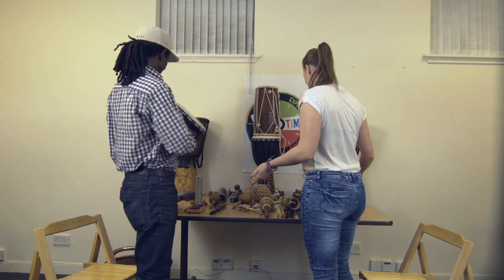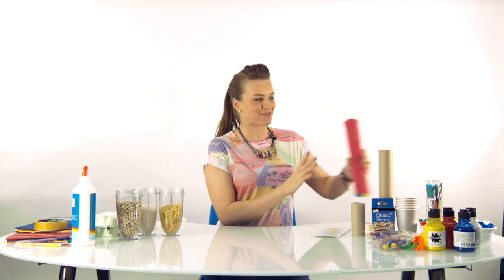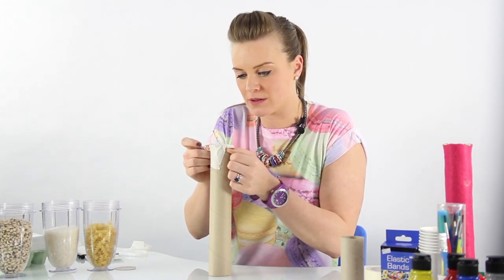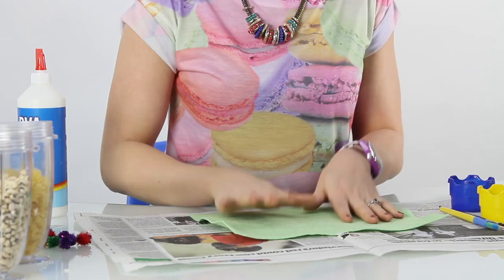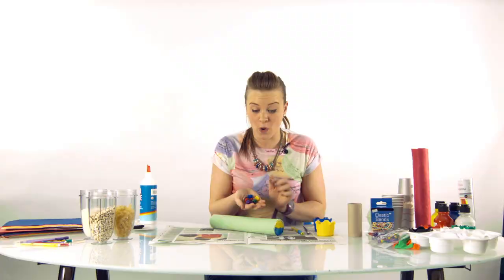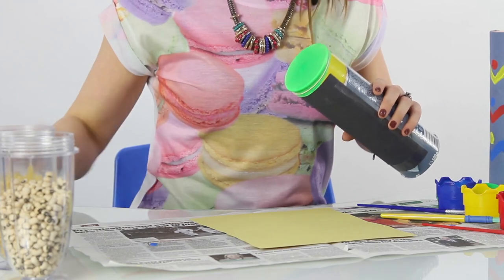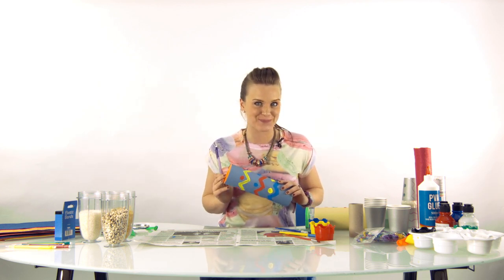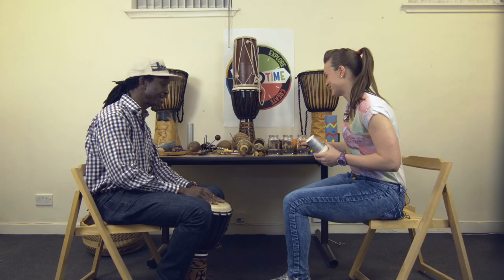Sho-Time: Episode 2. Kids TV Show